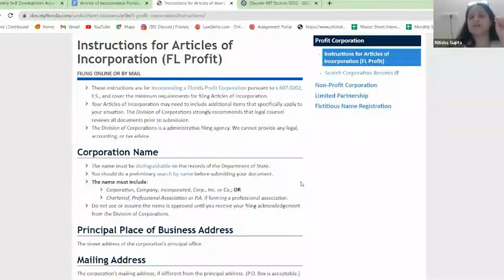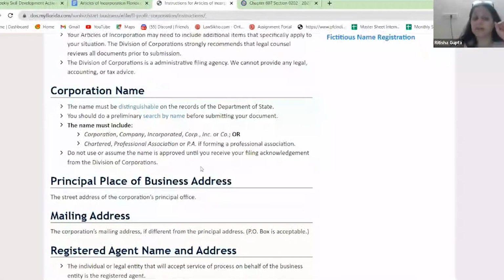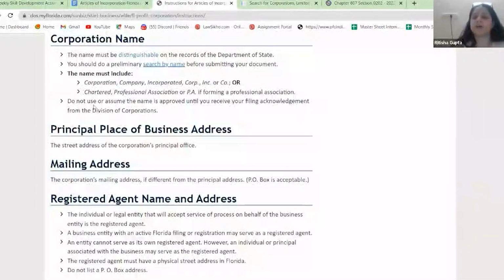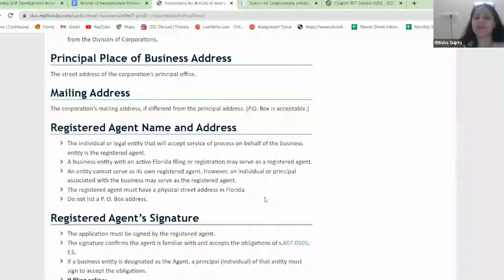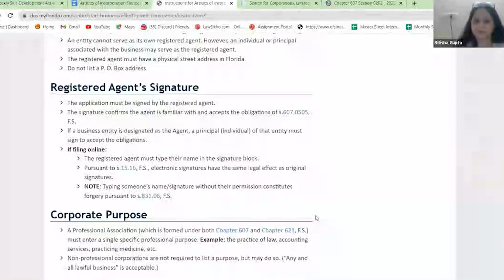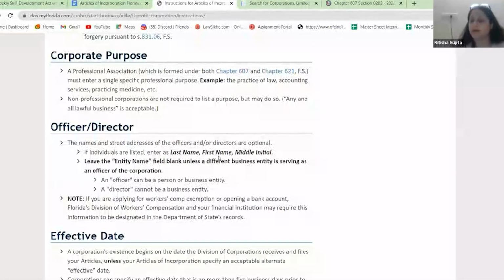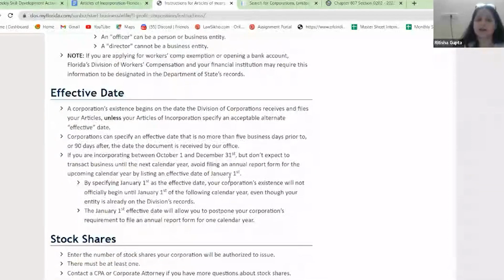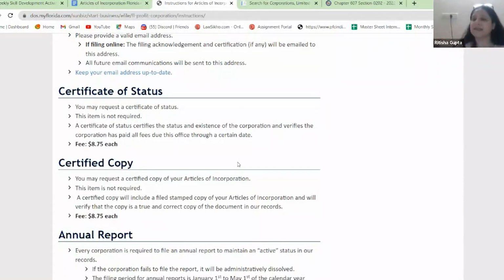Instructions for filing Articles of Incorporation as per Florida Business Corporation Act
🏢 Discover the complexities of submitting articles of incorporation in compliance with the Florida Business Corporation Act. This video offers step-by-step instructions on how to satisfy the legal criteria for establishing your firm in Florida, whether you're an aspiring entrepreneur, a legal expert, or someone who is interested in understanding the incorporation process.

📝 Filing Articles of Incorporation: Discover the necessary procedures and guidelines for drafting and submitting Articles of Incorporation, guaranteeing adherence to the Florida Business Corporation Act.

🔍 Legal Compliance: Learn about the procedures, paperwork, and legal requirements required for a smooth incorporation process in the state of Florida.

To upskill yourself and to stay ahead in your career, check out Top Courses:-

Thank you for choosing LawSikho as your legal learning partner. Let's pave the way for your business success in Florida!